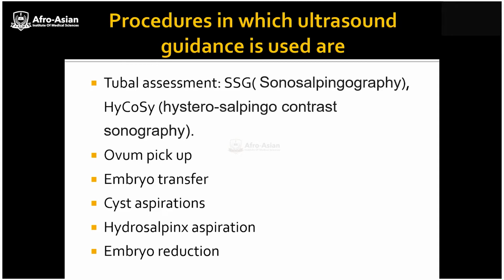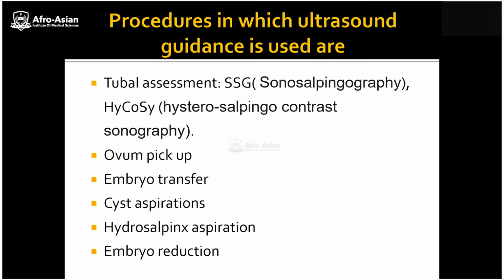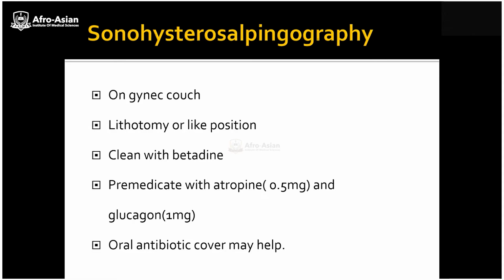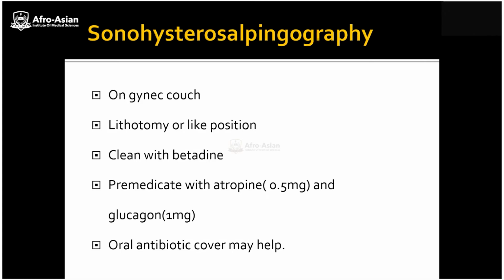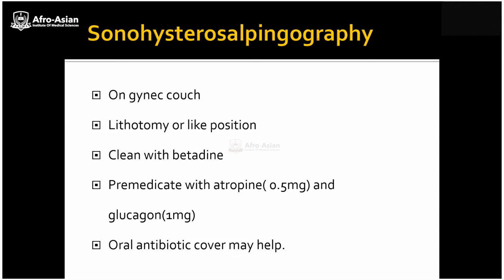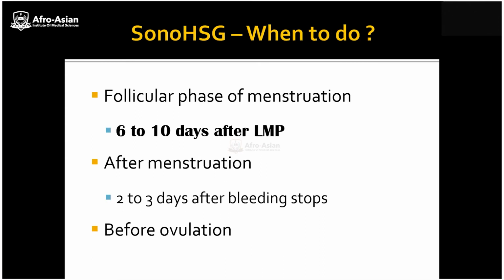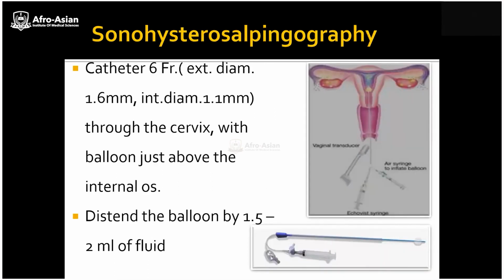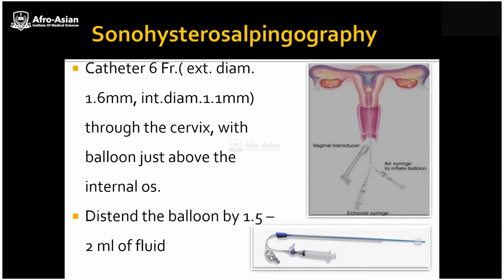Interventional Ultrasound in Infertility Practice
Interventional Ultrasound in Infertility Practice |  @Afro-Asian Institute of Medical Sciences
Enroll in our Ultrasound Training Courses to watch complete videos.